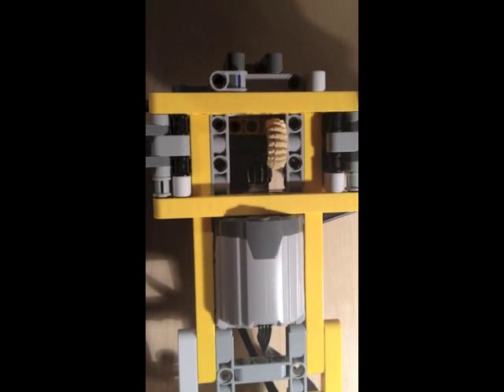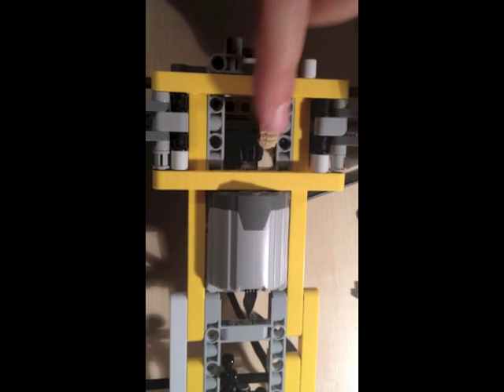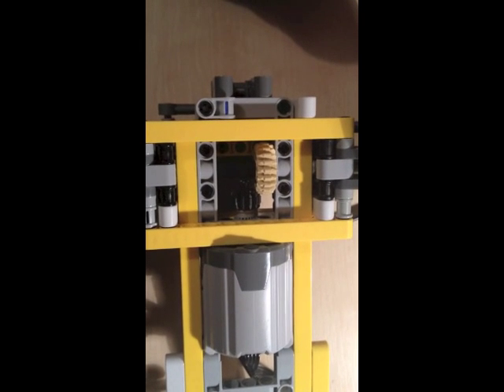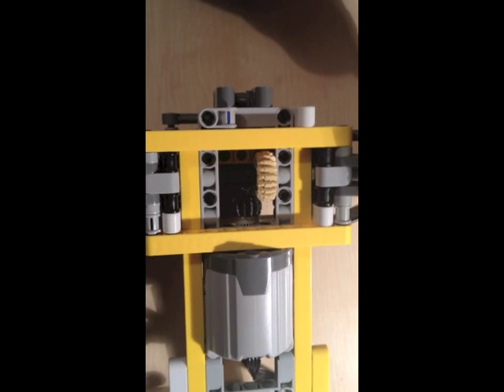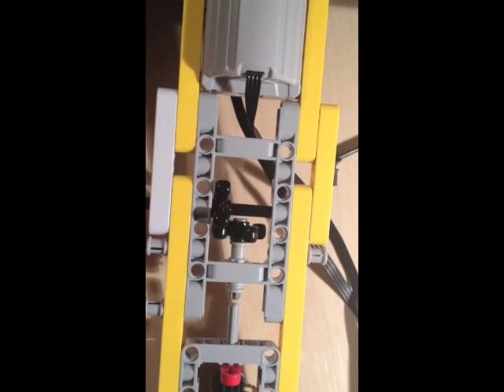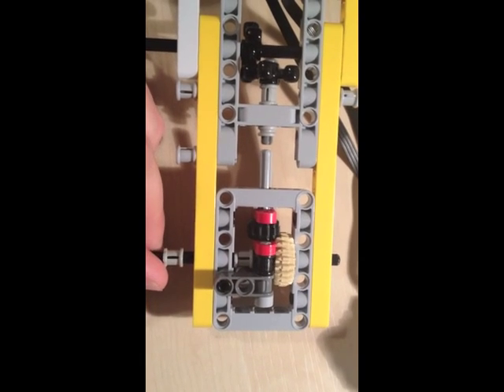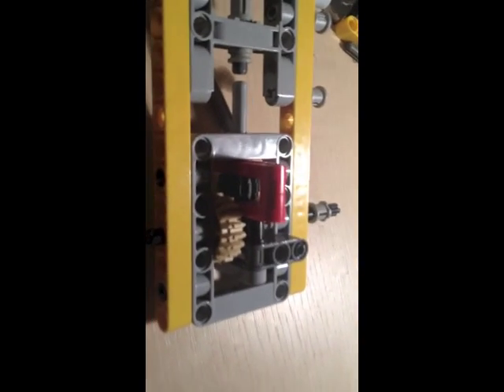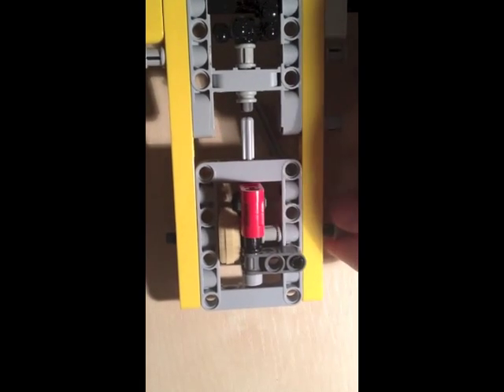LEGO Power Functions Gears For Driving RC Car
This video shows you how to brace gears to transmit force from motors to the wheels. This is ideal for gearing down the speed and increasing the torque.